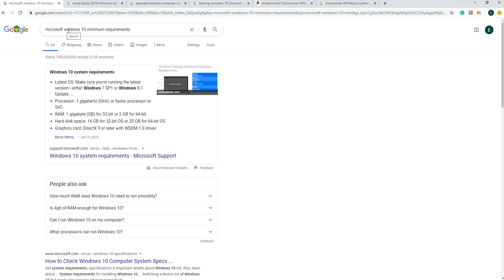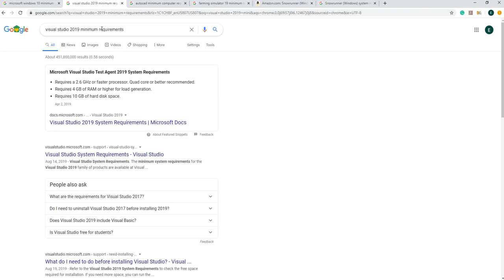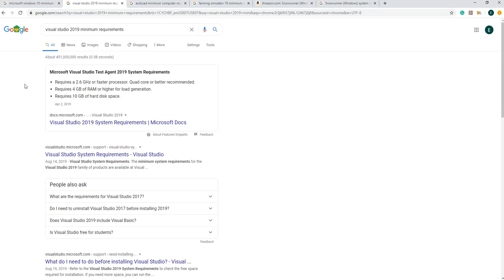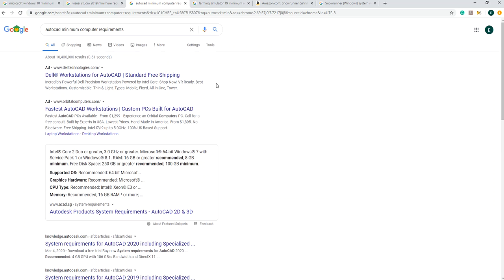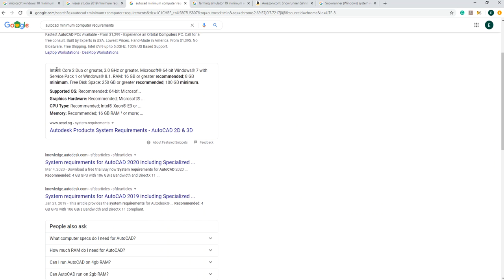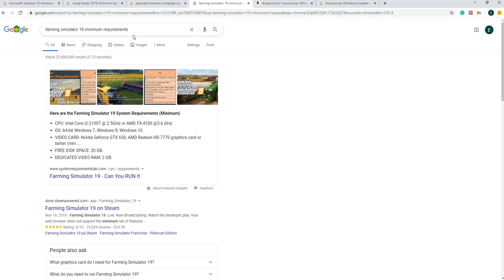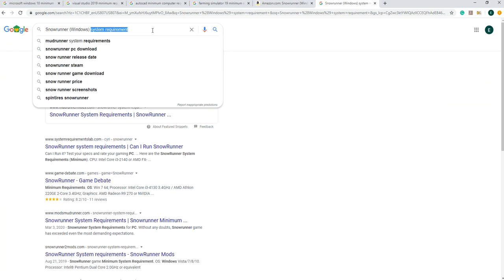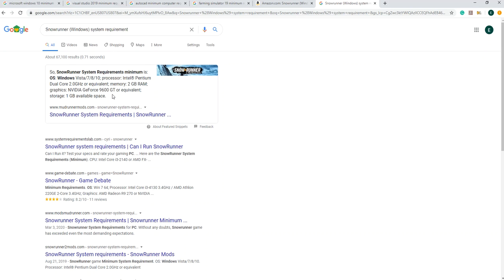Software System Requirements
Now that you know your system capacities, you can see if the software can run on your computer. In this video, you will learn how to find the minimum requirements for software and video games.